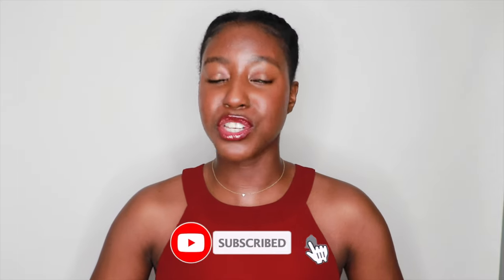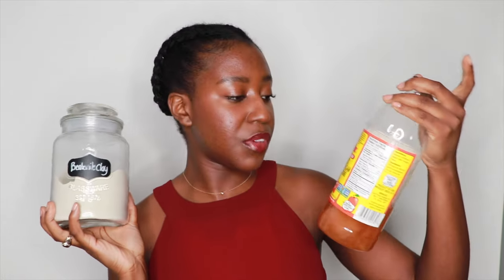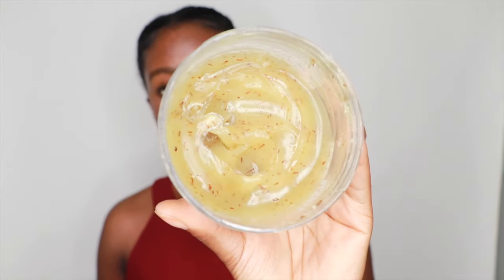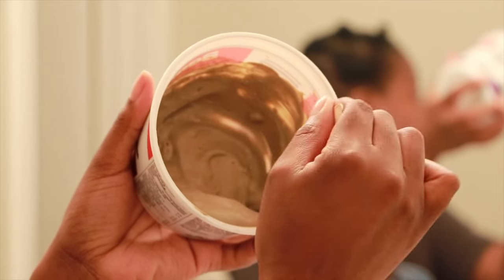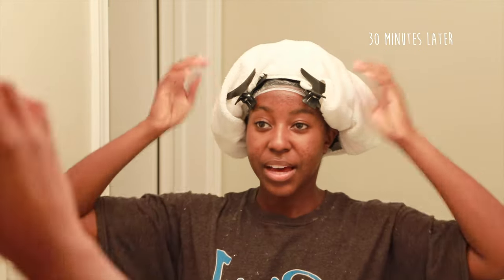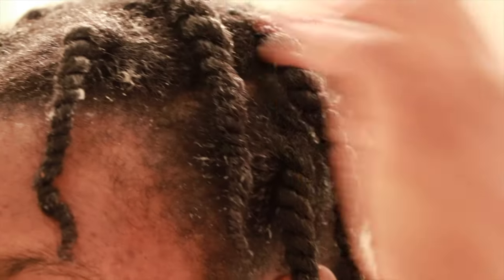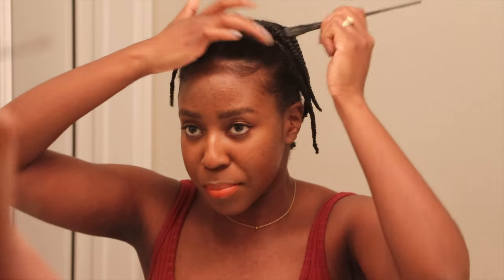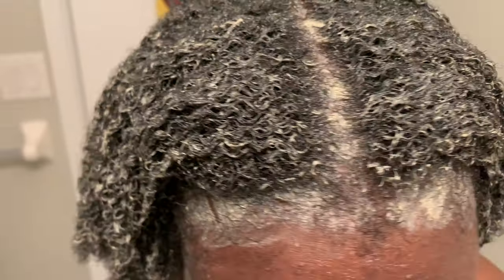I Tried the Maximum Hydration Method on Type 4 Hair (LOW POROSITY) | Lakisha Adams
In this video, I'm sharing my 3-week process of trying to moisture train my hair using the maximum hydration method. Intense hydration, curl definition for low porosity, 4c natural hair.

PRODUCTS:
Bentonite Clay
Shea Moisture Raw Shea Deep Treatment Mask
Microwaveable deep conditioning cap
Salon Selectives Instant Repair
Continuous Mist Spray Bottle
DIY Shea butter moisturizer

TIMESTAMPS:
0:00 - 0:47 Introduction
0:48 - 1:25 About My Hair
1:26 - 3:55 Products
3:56 - 7:00 Week 1
7:01 - 8:47 Day 3
8:48 - 9:33 Week 2
9:34 - 10:27 Week 3